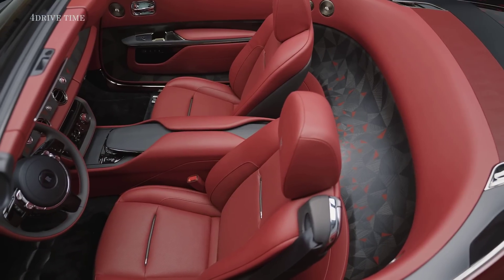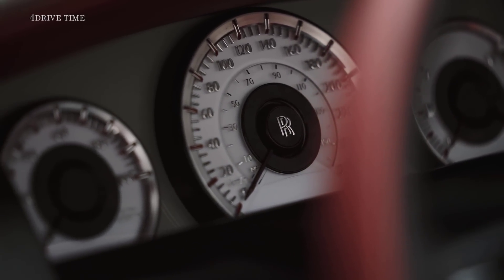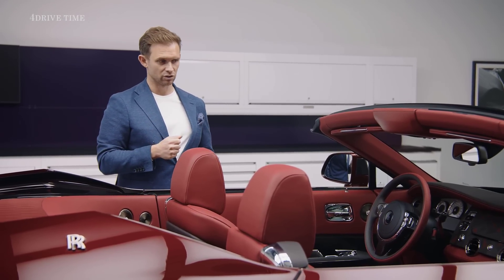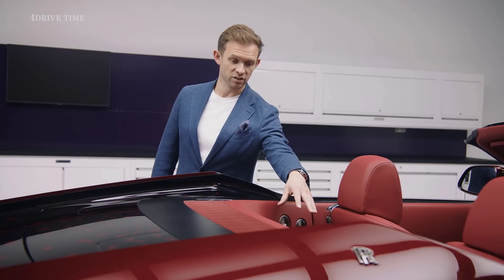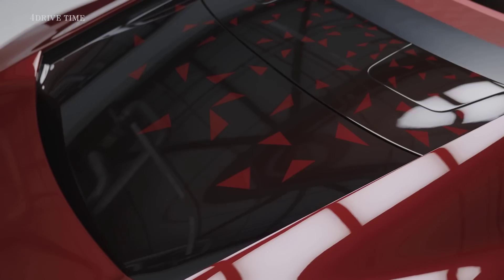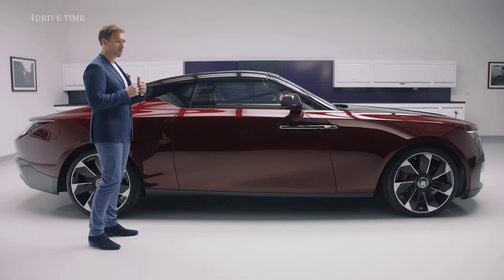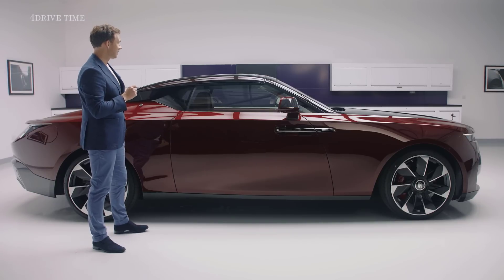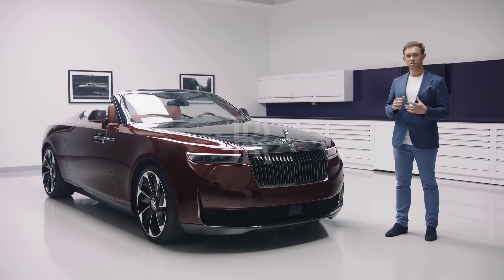Rolls Royce La Rose Noire Droptail Interior – Abundance of Luxury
Rolls-Royce has unveiled one of the world's most expensive and exclusive cars, with a price tag exceeding $30 million. The company has named this one-of-a-kind masterpiece 'La Rose Noire Droptail,' which means black rose and represents the first of four distinct Rolls-Royce Droptail commissions.

The design of the car draws inspiration from romance and the captivating allure of the Black Baccara Rose. The roadster seats two and comes with a removable hardtop made from carbon fiber and electrochromic glass that alters the amount of light entering the interior at the touch of a button.

The car features an intricate parquetry design, marking the most complex expression of this technique in Rolls-Royce history. Skilled artisans hand-finished and placed a staggering 1,603 pieces of wood over nearly two years to achieve this intricate result.

The commission extends beyond the car itself, with a matching Champagne Chest designed to showcase the clients' exclusive vintage. Additionally, the car includes a removable luxury timepiece from luxury Swiss firm Audemars Piguet, which doubles as both a dashboard clock and - once released from a clasp mechanism - a wristwatch using a stored strap.

The creation of the car involved a meticulous exterior paint process that underwent 150 iterations to achieve perfection. This attention to detail exemplifies Rolls-Royce's pursuit of excellence. And the car, like the flower, changes color according to how it is viewed, and in the right light also exudes a dark shade of red.

Source: Rolls-Royce